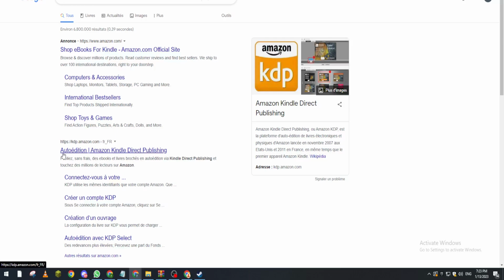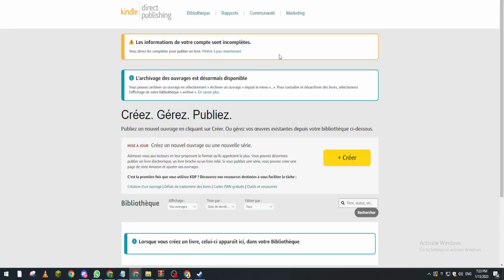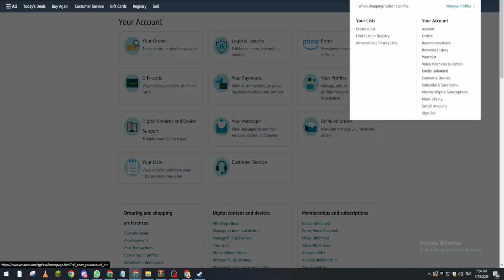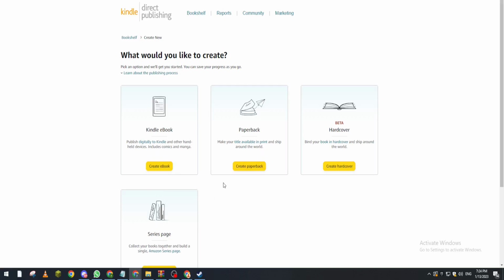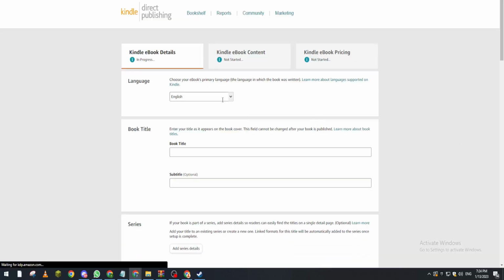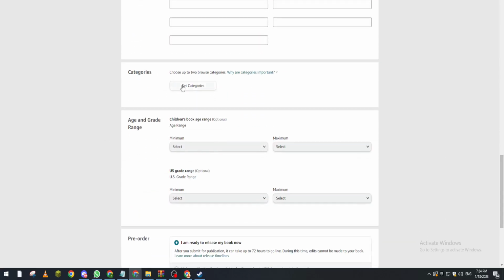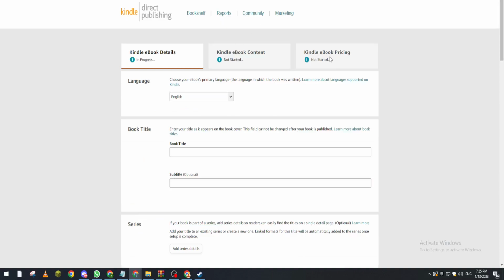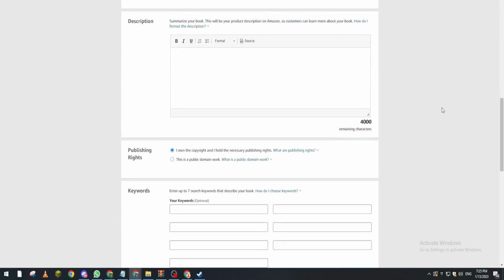How to sell Books on Amazon (Amazon KDP)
A guide on using Amazing KDP to publish Ebooks.